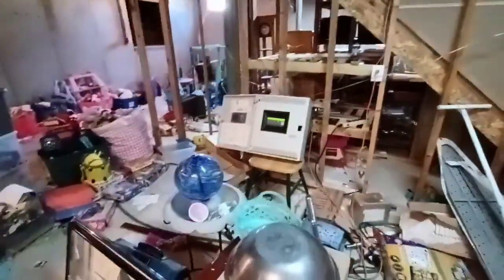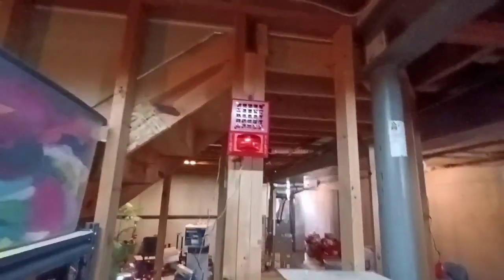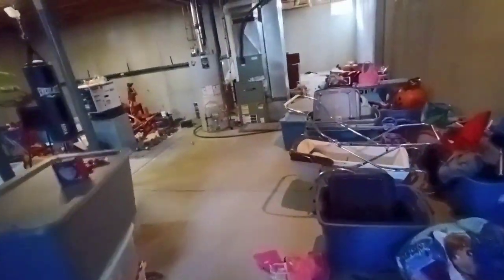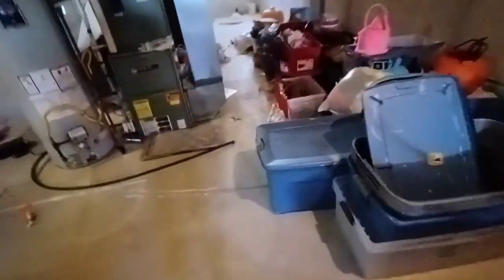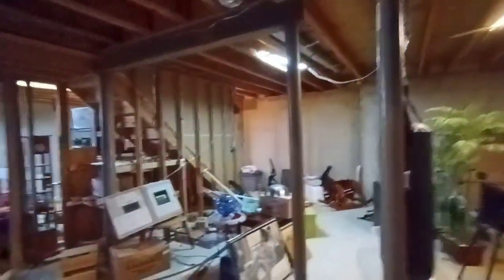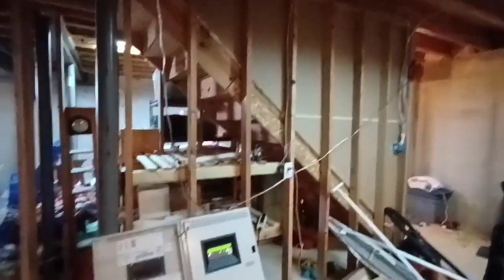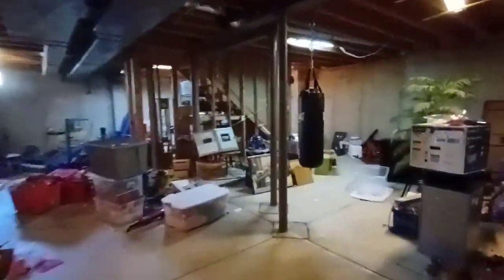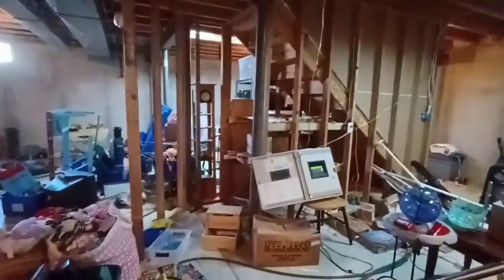System Test 29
alarms used:

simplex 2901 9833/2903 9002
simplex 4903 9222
space age av32/ fci hp